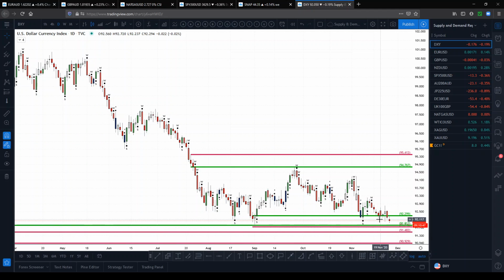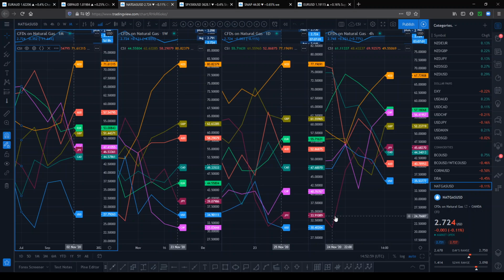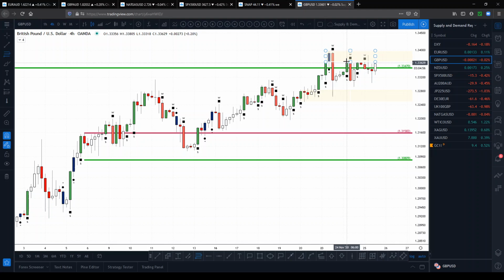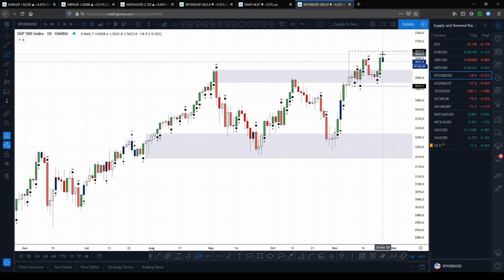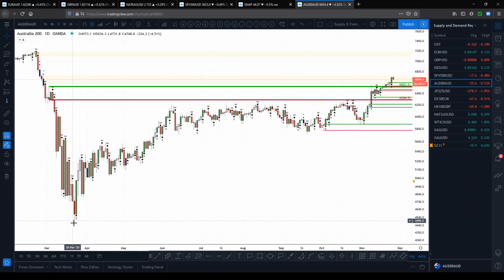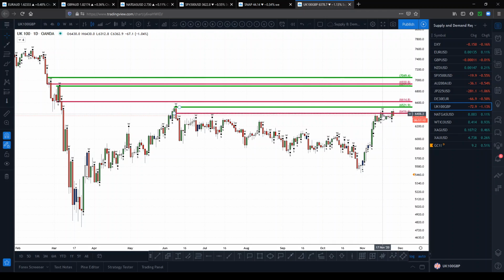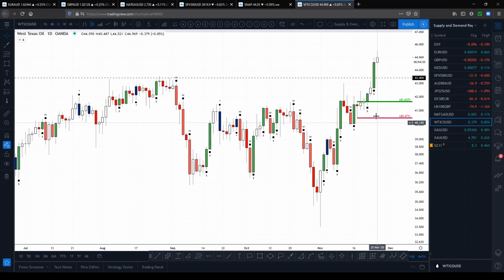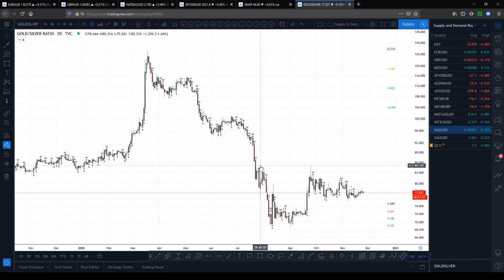Supply and Demand Market Report 25th November '20